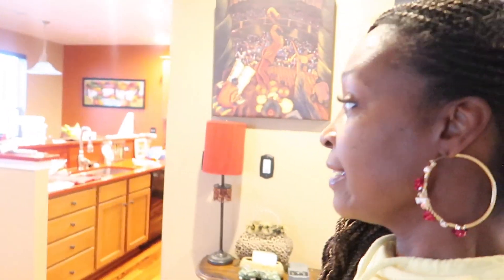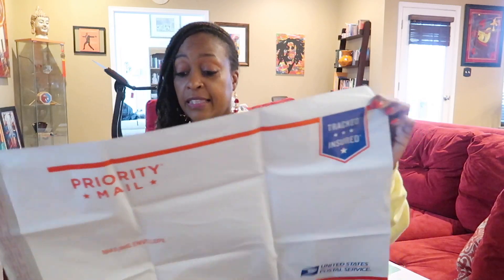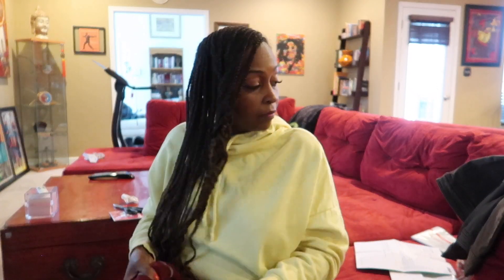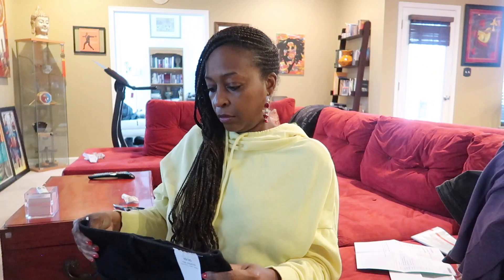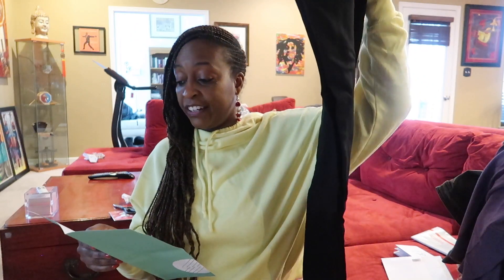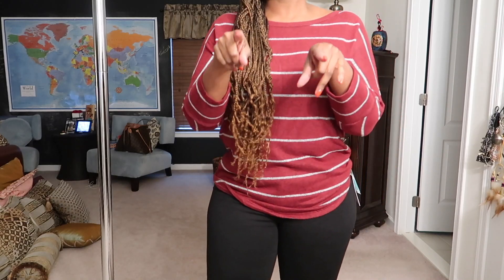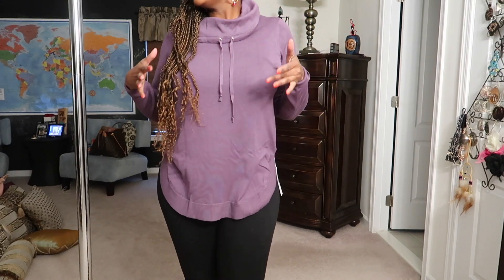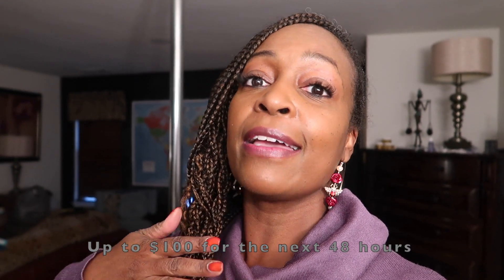Stitch Fix Unboxing & Try On | January 2021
All Black Girls Ain't Got Rhythm: $7
Holler at the Moon: $11

Price includes shipping and handling

A Course in Gratitude by Tinesha Davis, Querin Hamilton and Ashley Williams aka Violet Grace
Holler at the Moon by Tinesha Davis
All Black Girls Ain't Got Rhythm by Tinesha Davis

Anthologies in which I am a contributor:

Milk & Ink: A Mosaic of Motherhood by Eros-Alegra Clarke and Jordan Rosenfeld
A Letter for My Mother by Nina Foxx (I write under the name Dominique Jackson)

The Tesla referral program is back! You can now receive 1,000 miles of free Supercharging when you purchase a new Tesla.